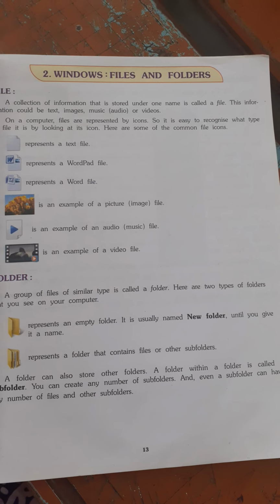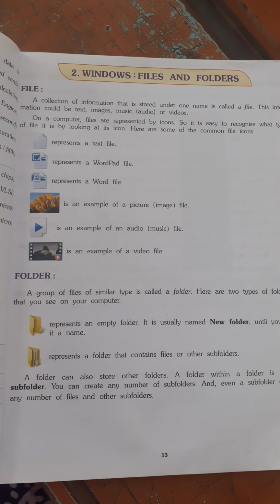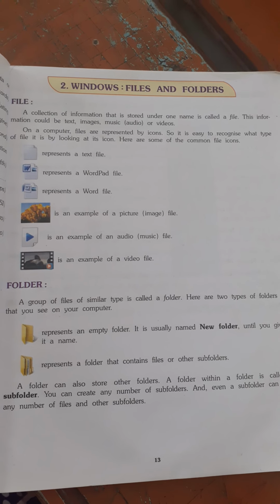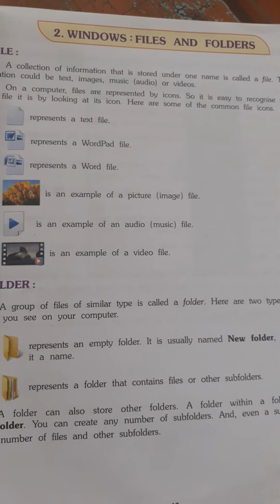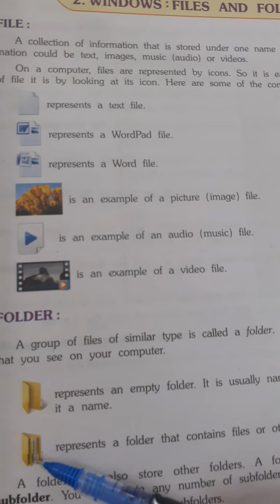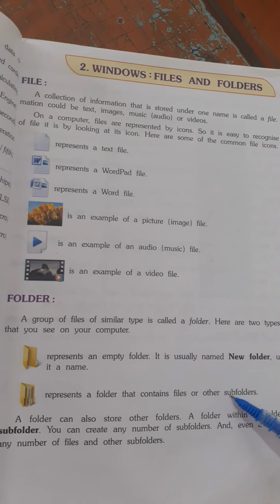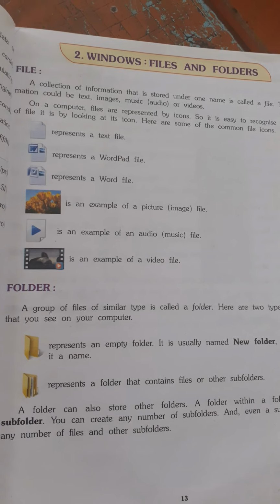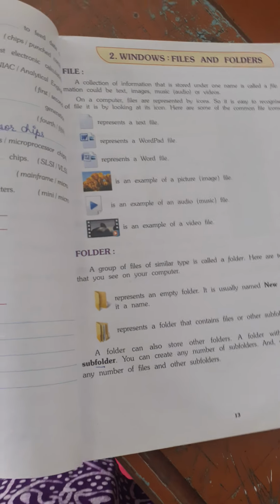Std 6th Computer